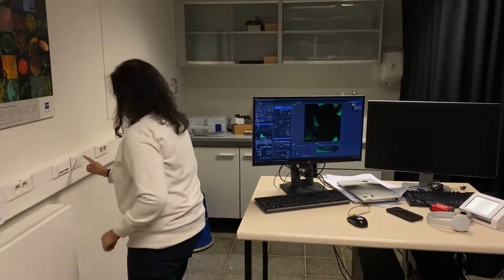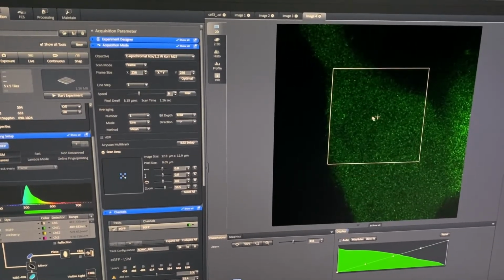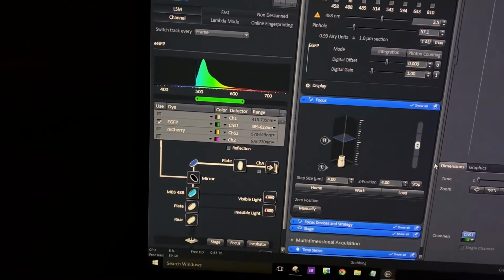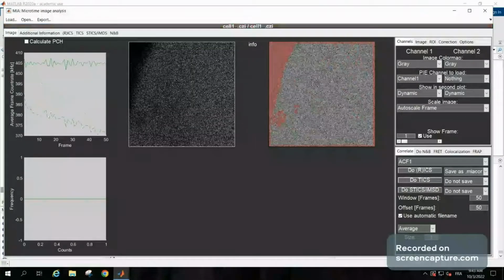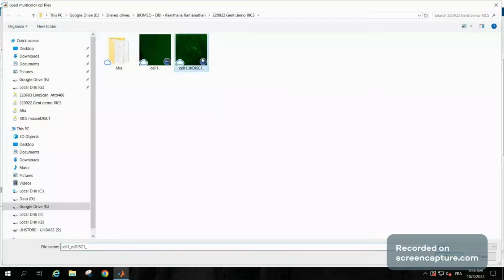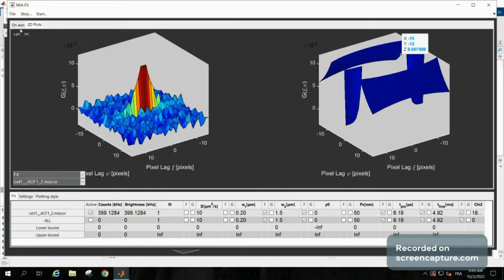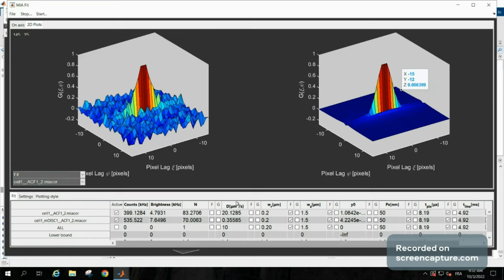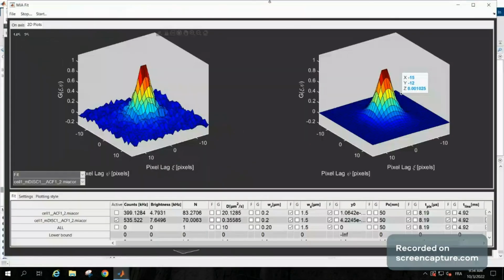Seeing proteins move inside living cells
In live cells, molecules such as proteins move all the time and interact dynamically with their surroundings. If you're interested to learn how easy it really is to quantify molecule movement in cells using Raster Image Correlation Spectroscopy, take a look at this video we made at our microscopy facility @UniversiteitHasselt1